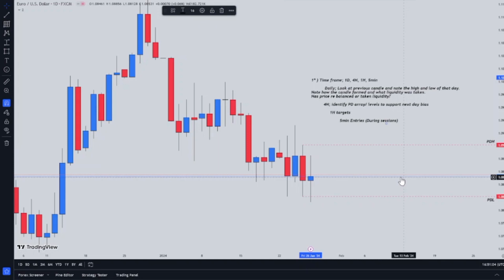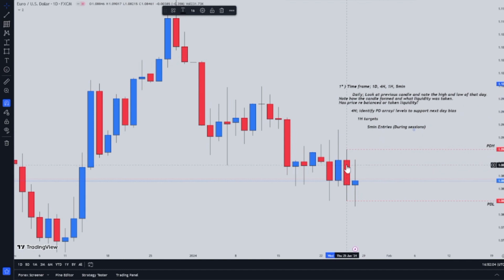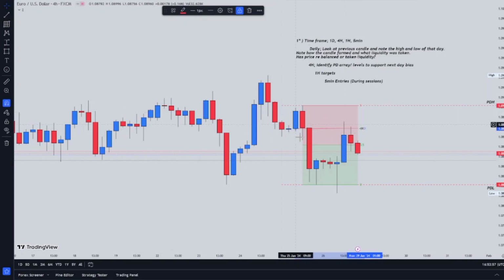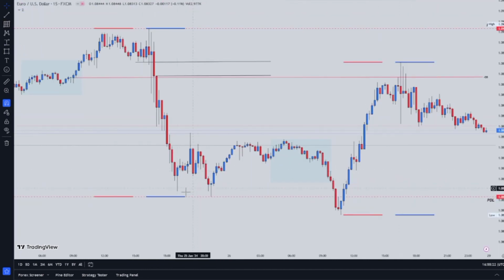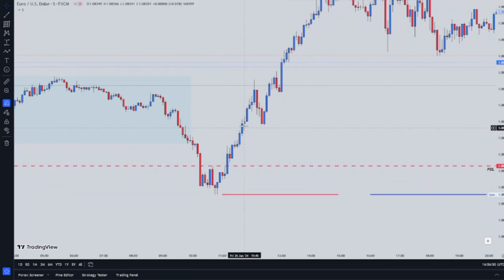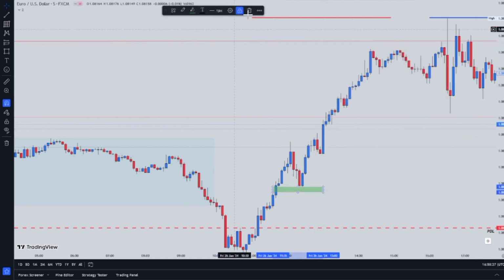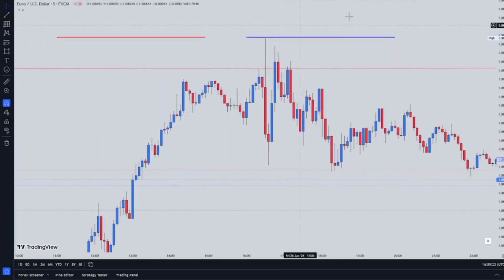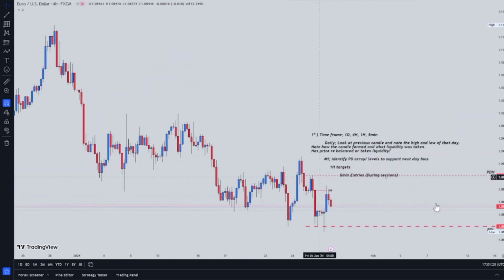A Simple Guide to Finding Daily Bias for Every Day Trade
Welcome to our first ever video where we simplify the process of identifying daily bias in the financial markets. Whether you're a seasoned trader or just starting out, this step-by-step guide will equip you with the skills to uncover market direction and potentially boost your profitability. We break down the complexities into simple, actionable steps, making it accessible for everyone. Watch the video, master the art of daily bias analysis, and take a significant step towards becoming a more successful and profitable trader. Don't miss out on this valuable insight – let's navigate the markets together!